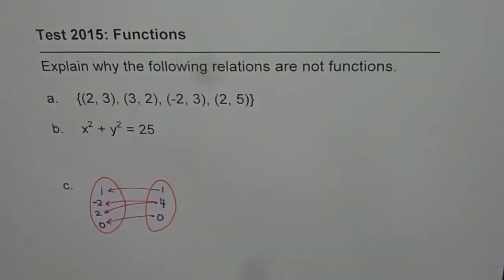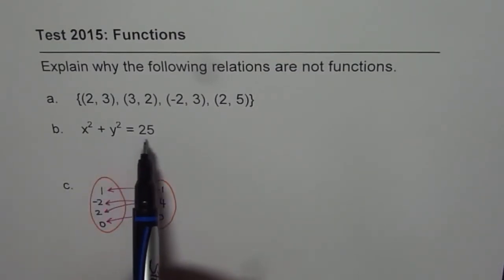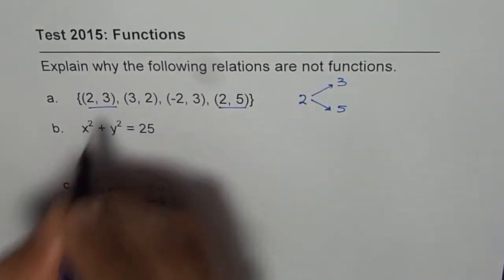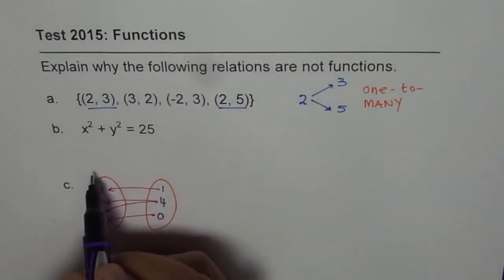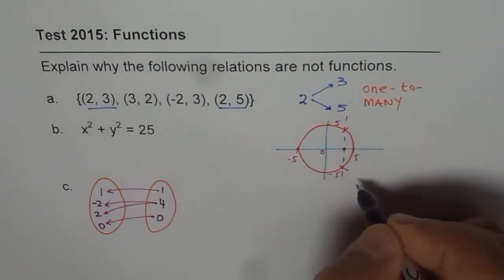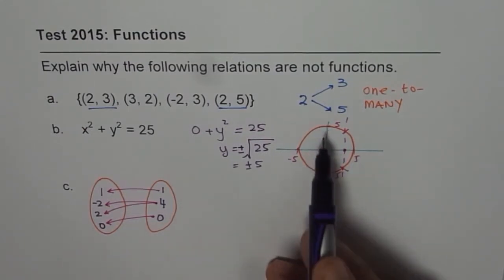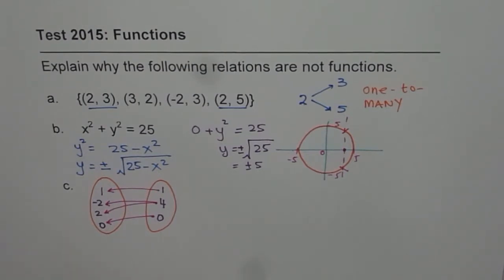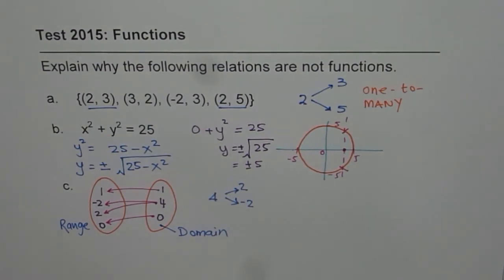Explain Why Relation Is Not a Function